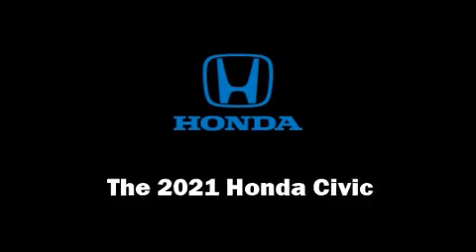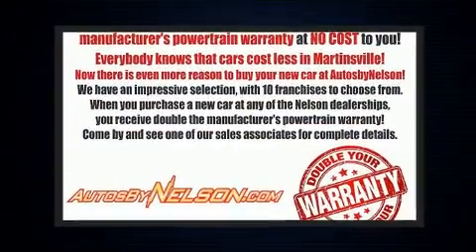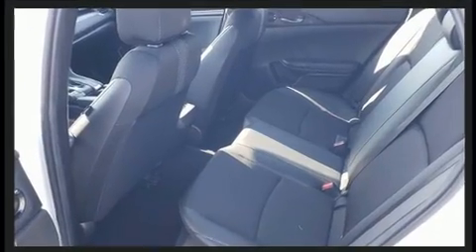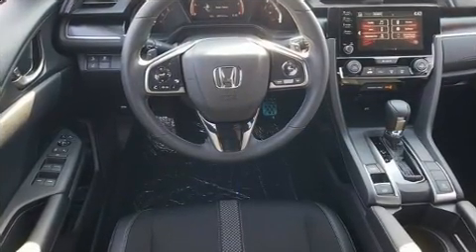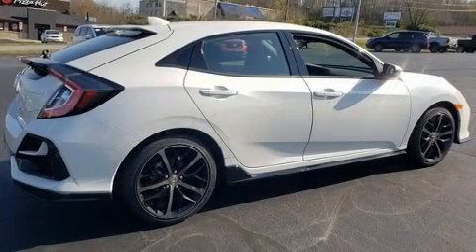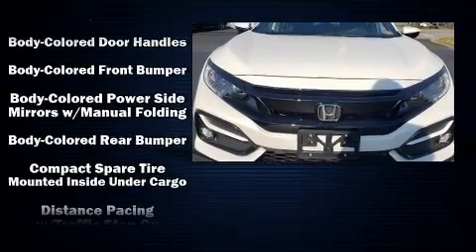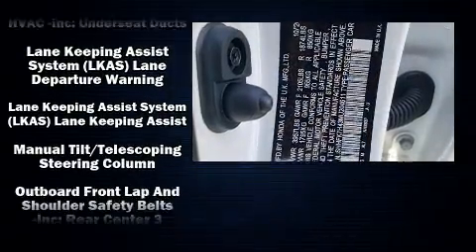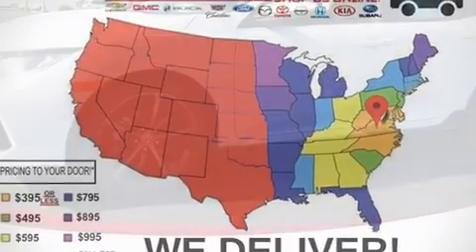2021 Honda Civic Sport in Martinsville, VA 24112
Nelson Honda
2500 Greensboro Road

Step into the 2021 Honda Civic This 4 door, 5 passenger hatchback leads among competitors in its segment. Performance and efficiency are both prioritized thanks to the efficient 4 cylinder engine, and for added security, dynamic Stability Control supplements the drivetrain. A turbocharger further enhances performance, while also preserving fuel economy. Honda prioritized fit and finish as evidenced by: a rear window wiper, 1-touch window functionality, a tachometer, a trip computer, front bucket seats, power door mirrors, and cruise control. Storage solutions are integrated throughout the interior, demonstrating thoughtful attention to detail. Audio features include an AM/FM radio, steering wheel mounted audio controls, and 8 speakers, providing excellent sound throughout the cabin. Passengers are protected by various safety and security features, including: dual front impact airbags with occupant sensing airbag, front side impact airbags, traction control, brake assist, a security system, an emergency communication system, and 4 wheel disc brakes with ABS. We pride ourselves in the quality that we offer on all of our vehicles. Please don't hesitate to give us a call.